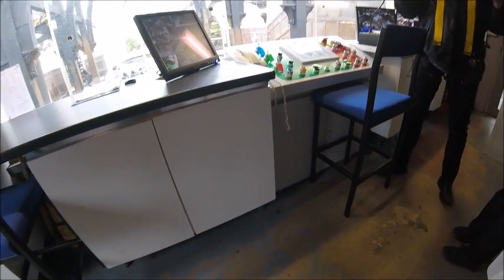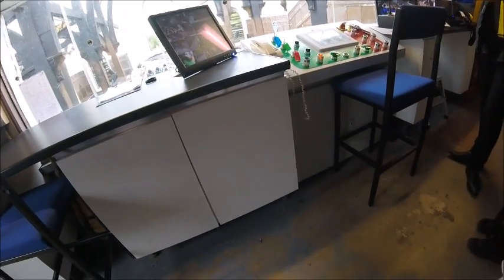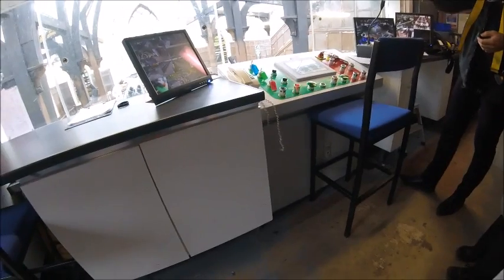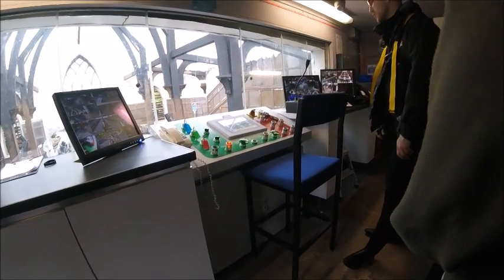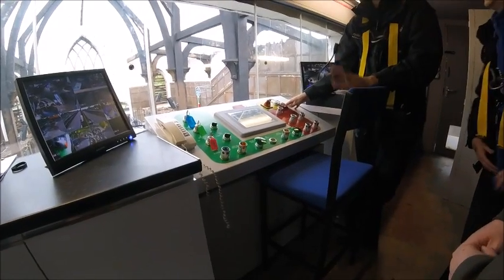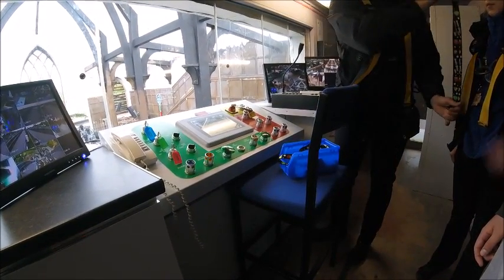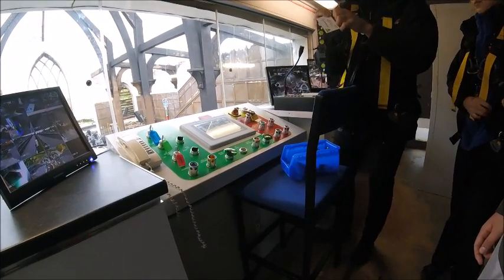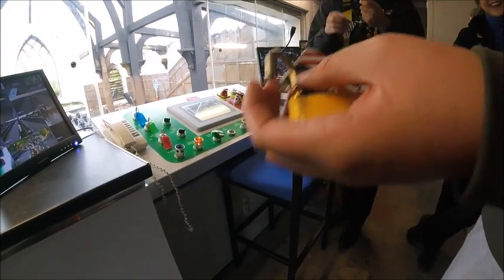My First Look at The Swarm Control Room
On the 3rd of June, I had my return visit to Thorpe Park, equipped with a Full Throttle Fastrack and a Coaster Climb at the end of the day. This video, filmed with my new GoPro Hero 4 Session, shows part of the Coaster Climb in which we are taken into the Control Room for the Swarm and given some details on how the B&M Wingrider works!